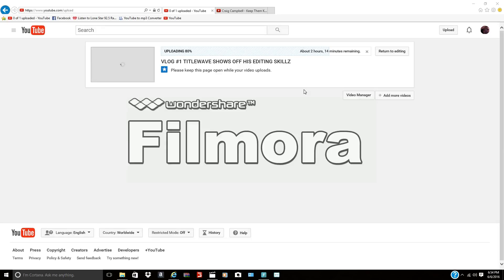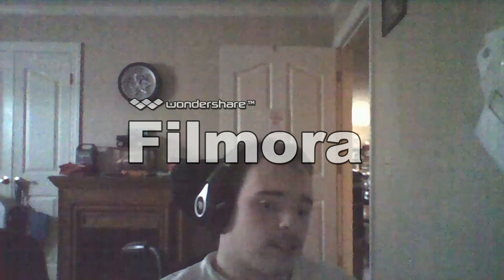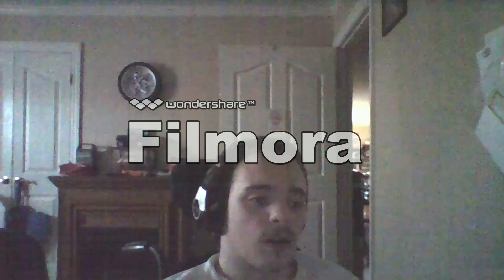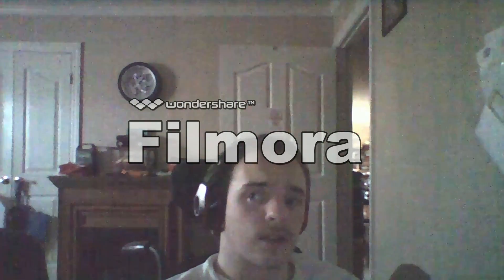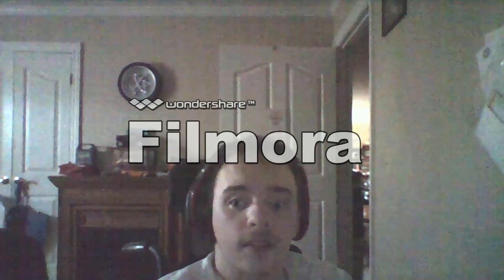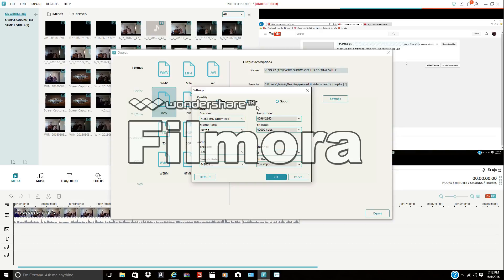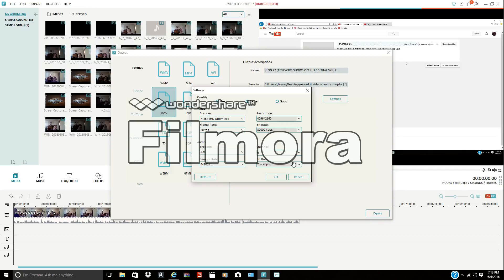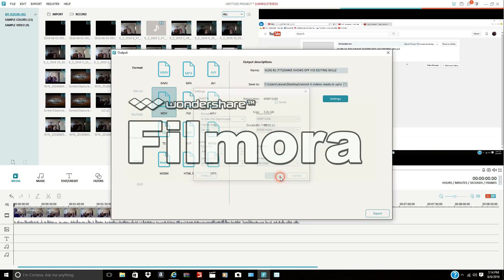one reason why my upload speed is slow